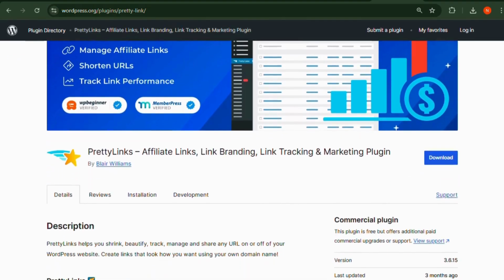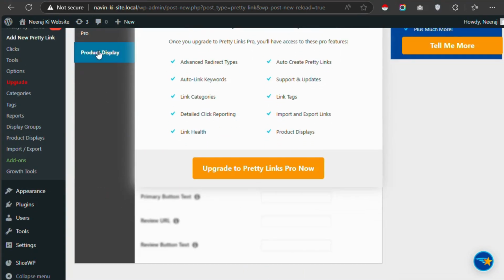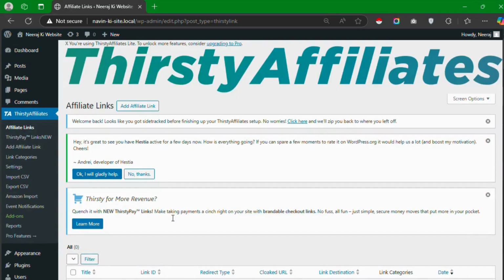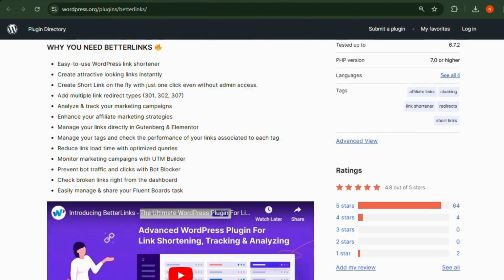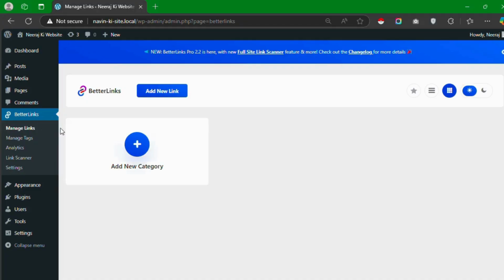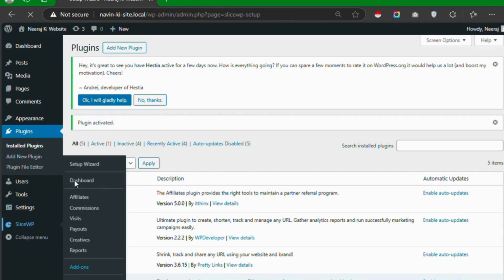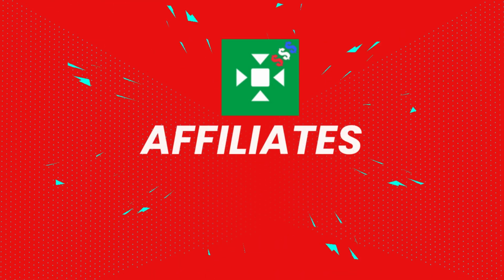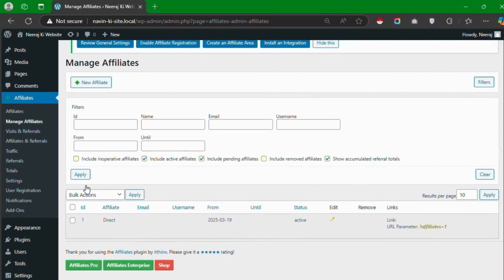Best WordPress Plugins for Managing Affiliate Links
⏰ [0:00] Introduction
Today, we're going to show the Best WordPress Plugins for Managing Affiliate Links .

📜 Description:
This video is about the Best WordPress Plugins for Managing Affiliate Links .

📌 [2:36] Timestamps
⏰ 0:00 Introduction
🔥 0:20  Pretty Links
🔥0:38 ThirstyAffiliates
🔥1:00 BetterLinks
🔥1:19 SliceWP
🔥1:43 Affiliates